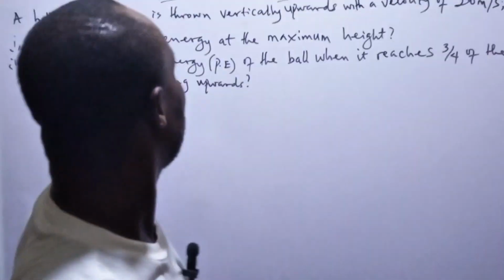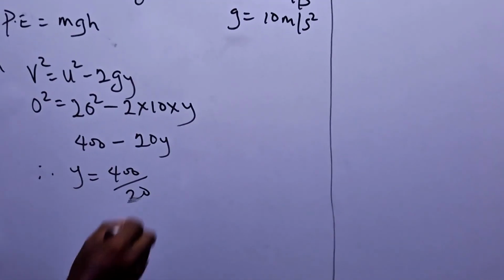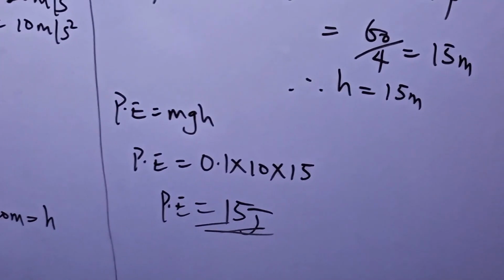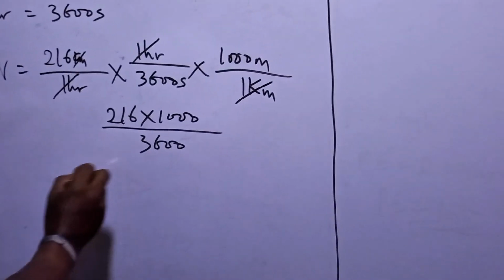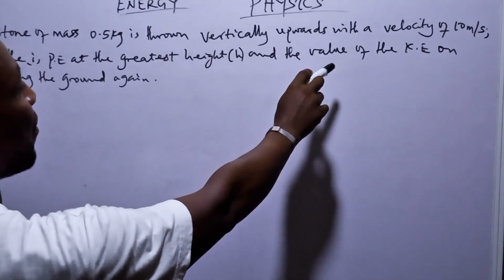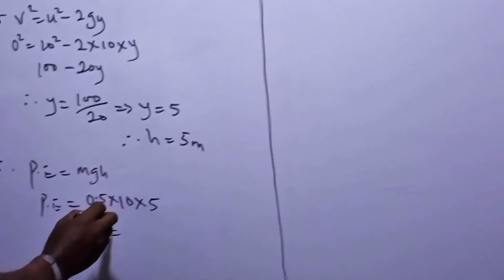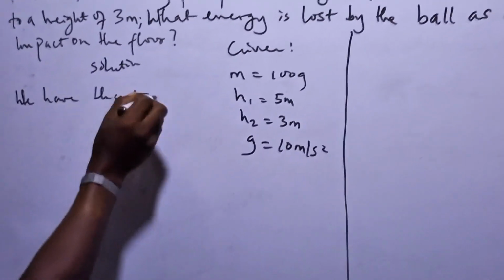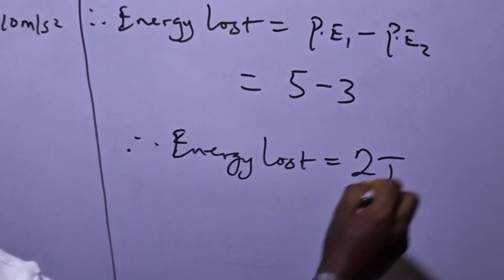Energy in Physics Made Simple ⚡ | Learn Fast & Easy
In this lesson, we explore the fundamental concept of energy in physics and how it plays a crucial role in understanding motion and work. You will learn what energy is, the different forms of energy such as kinetic energy and potential energy, and how energy can be transferred or transformed from one form to another.
We also break down the law of conservation of energy, explaining how energy cannot be created or destroyed but only converted. With clear explanations, simple examples, and step-by-step calculations, this tutorial is perfect for students preparing for exams or anyone looking to strengthen their understanding of physics.
By the end of this video, you will be able to:
Define energy and its units
Identifenergy.erent types of energy
Solve problems involving kinetic and potential energy.
Understand and apply the conservation of energy principle
Whether you're a beginner or revising for exams, this lesson will make energy easy to understand and apply.